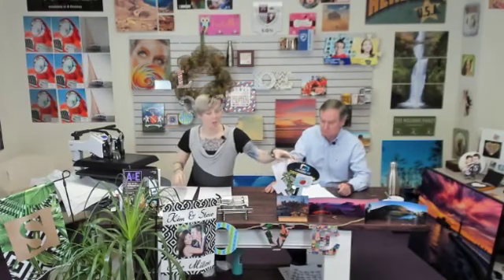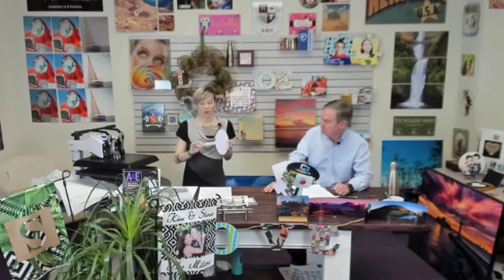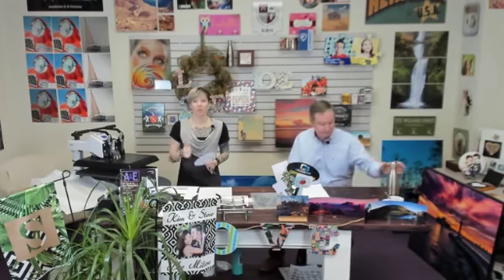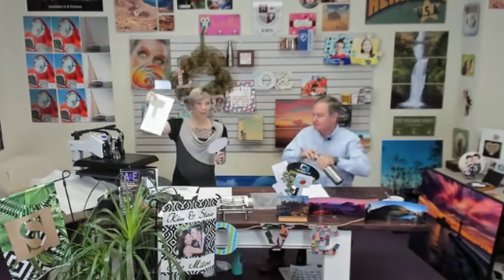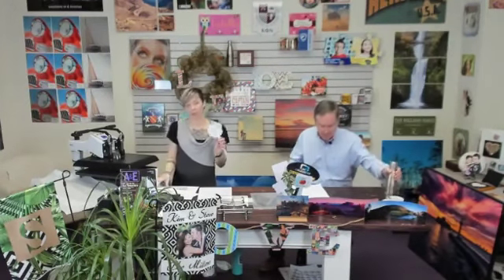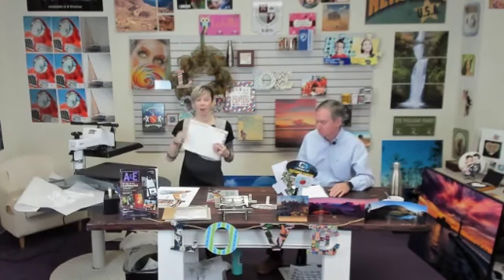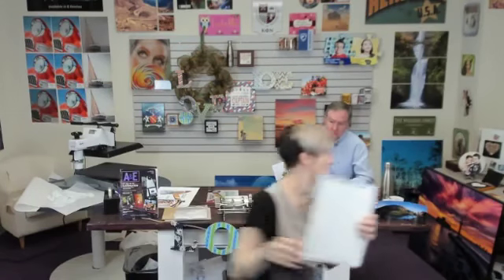Condé Live! 3/22/18. Join David Gross and Sprite Wood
Condé Live! 3/22/18. Condé LIVE! Join David Gross and Sprite Wood for this popular weekly event. They talk about new items, new processes, industry news and they give tips and answer your questions! LIVE NOW! This week - New Unisub Yard Signs, panoramic 2-sided ChromaLuxe and Garden Flags